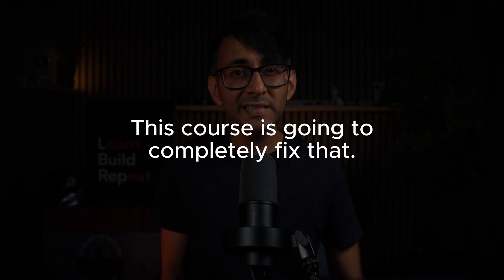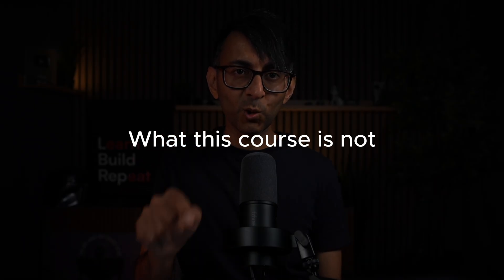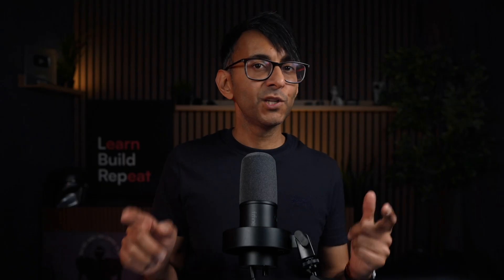Elementor Course 001 - Unlike anything ever before!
The first 4 videos from 001 to 004 are Free. After that videos will be reserved for Commander Level Members only. Click JOIN to continue watching.

Let me set the scene on why this course is different to any course I've created, and any other that you've seen before.